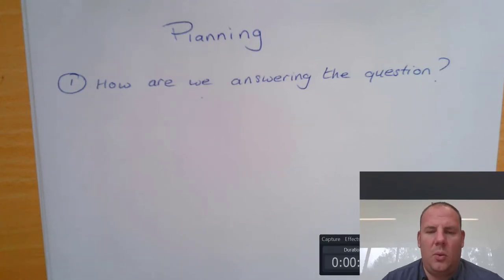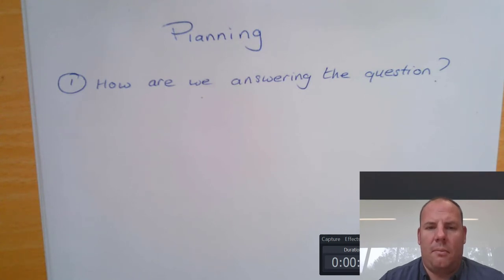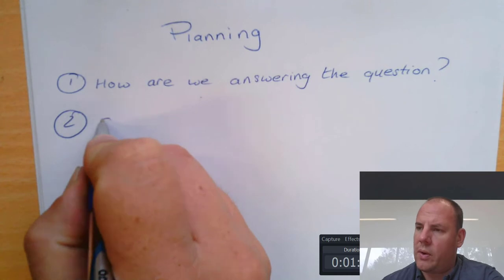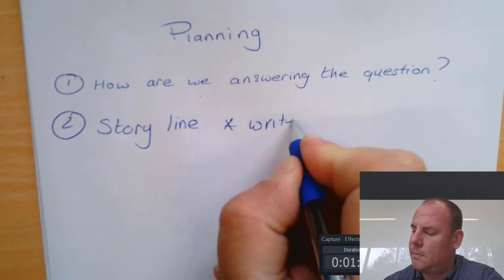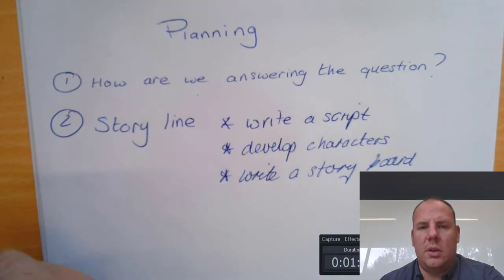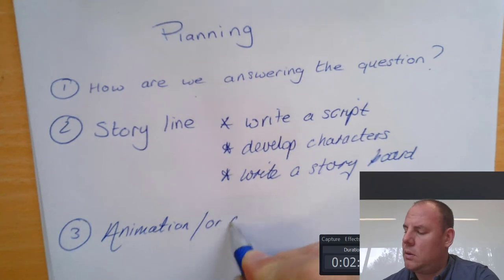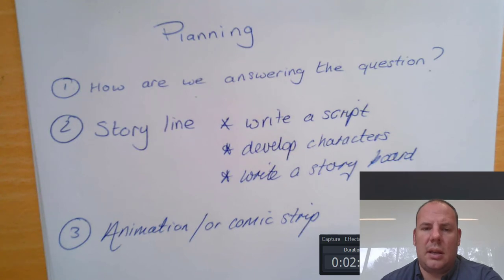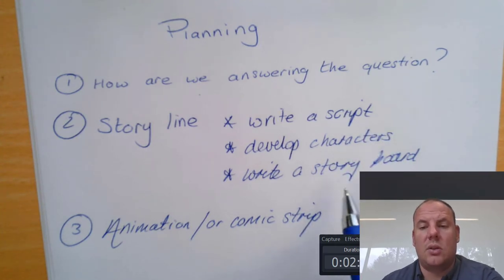Starting our project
How to turn ideas into stories.